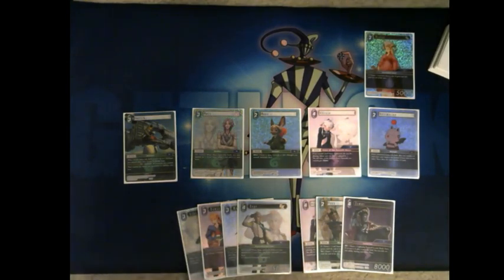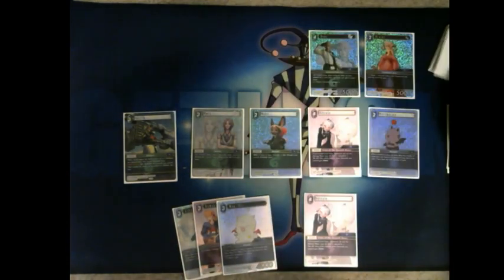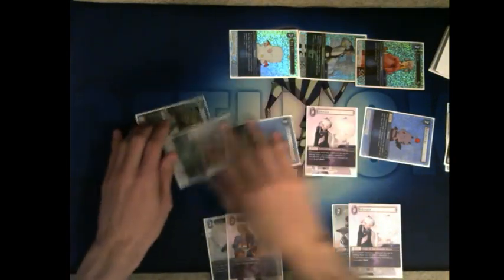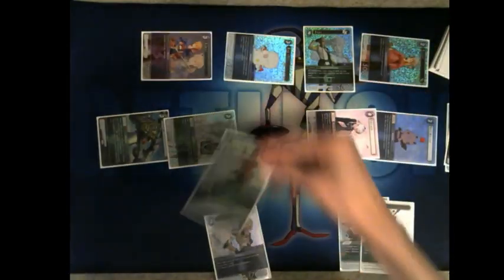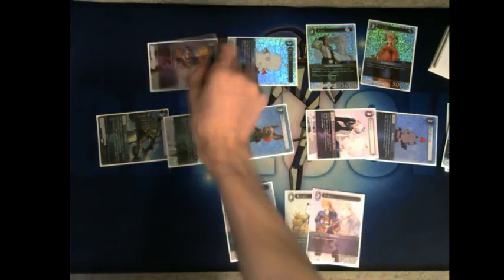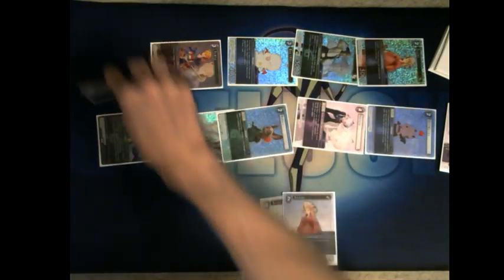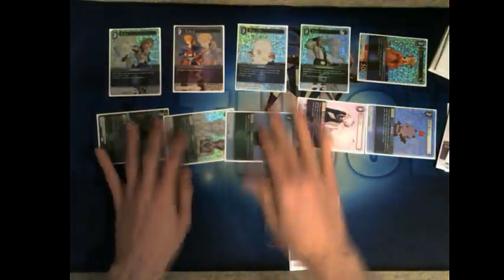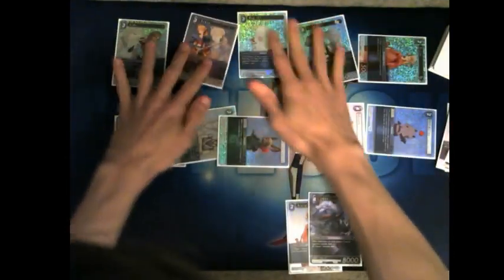FFTCG - Actually Infinite Draw Loop (Demonstration)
A follow-up to my first draw loop, this one is actually infinite, it doesn't rely on drawing Wind cards constantly and can also loop any other dull ability that has no CP cost.